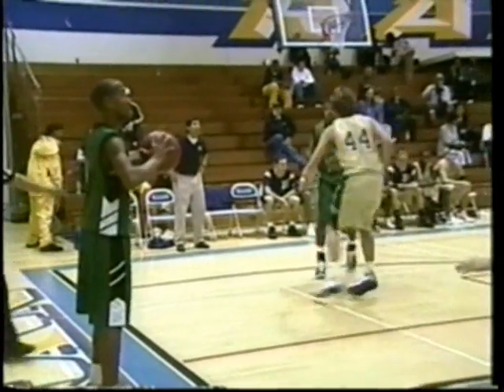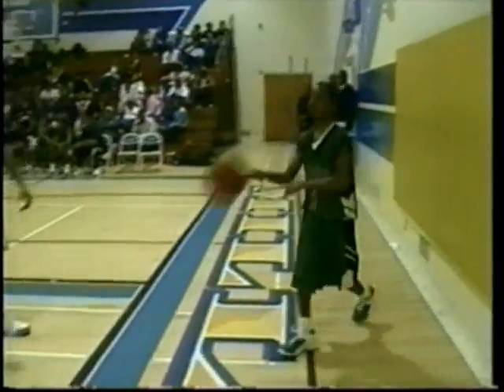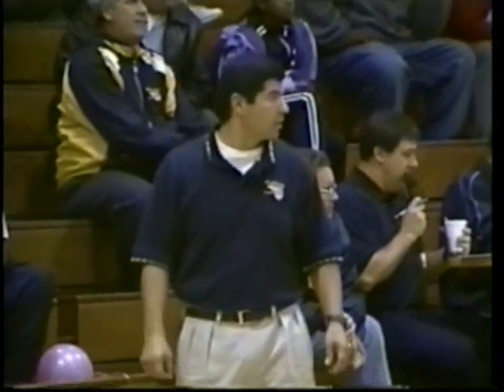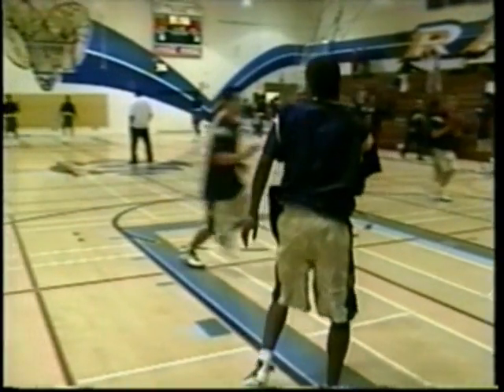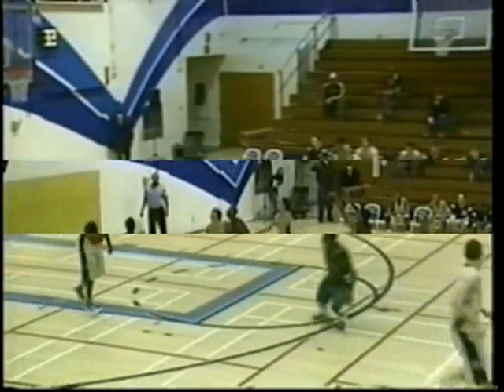Michael Griffin Jr - PVAMU signing & Cabrillo highlights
Mikey's FRESHMAN season with LONG BEACH CABRILLO & signing ceremony for PVAMU basketball scholarship.